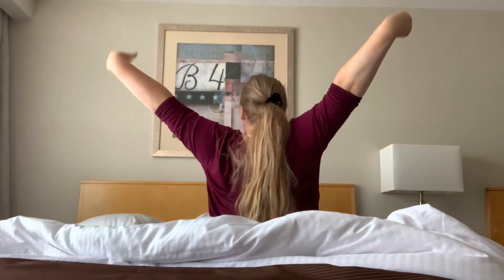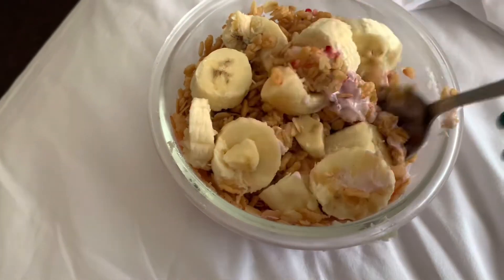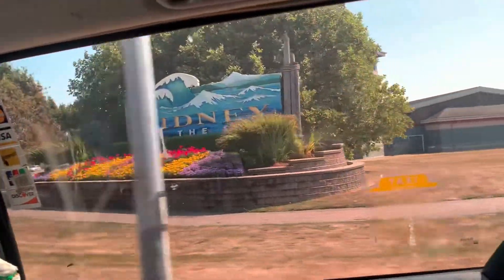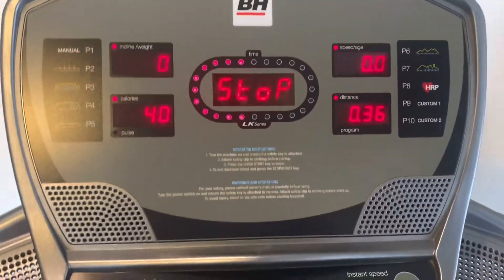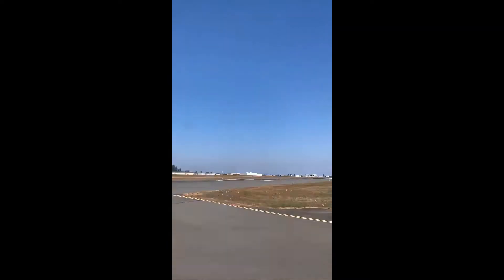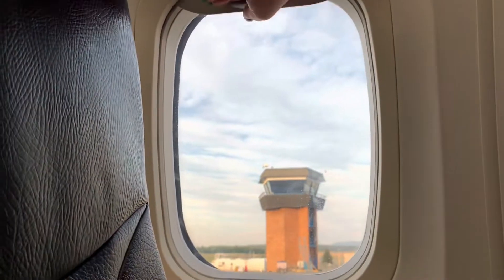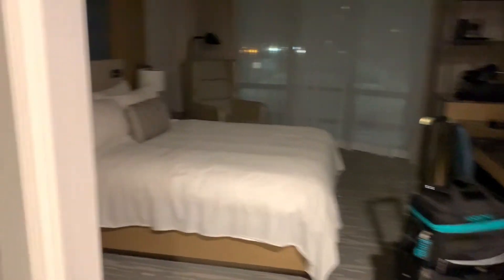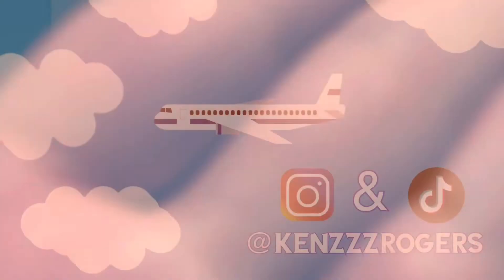realistic day in my life as a flight attendant